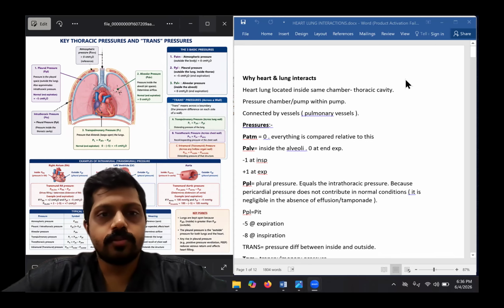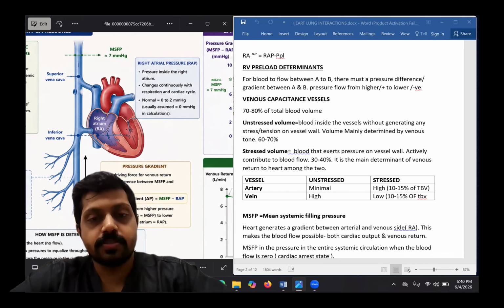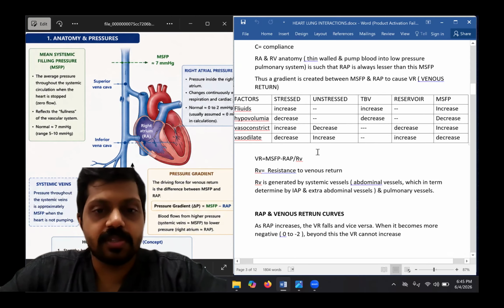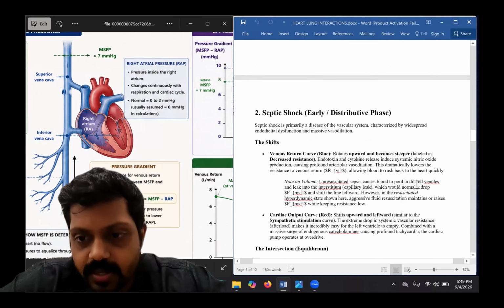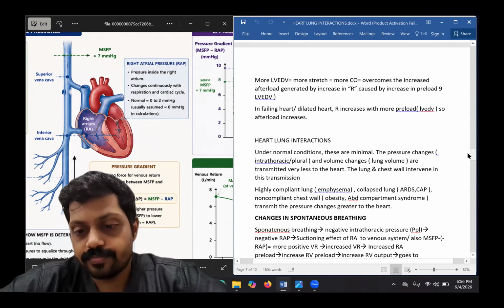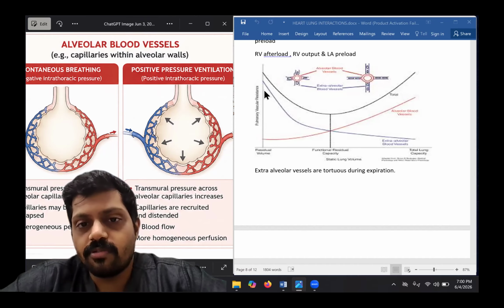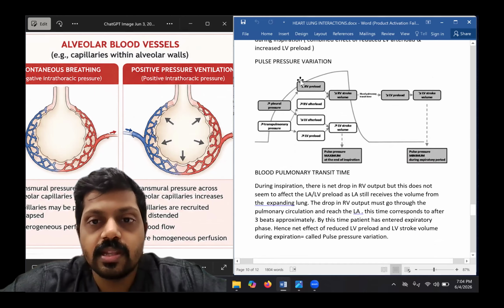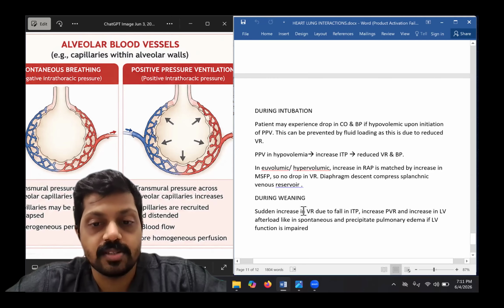HEART LUNG INTERACTIONS simplified.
Heart lung interaction is a very important physiology topic that forms the basis for applications of various bedside maneuvers. might be overwhelming to read, i have tried to simplify HLI & included some pressures and volumes concept. let me know what you think in the comments.